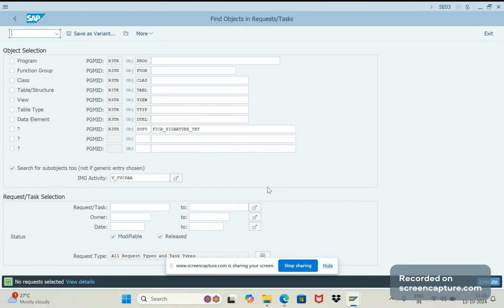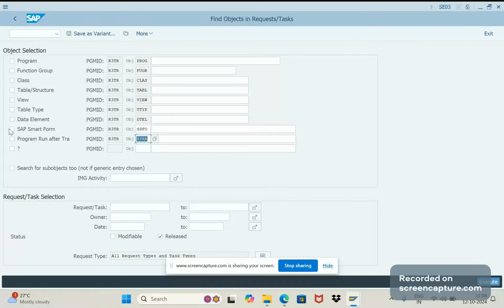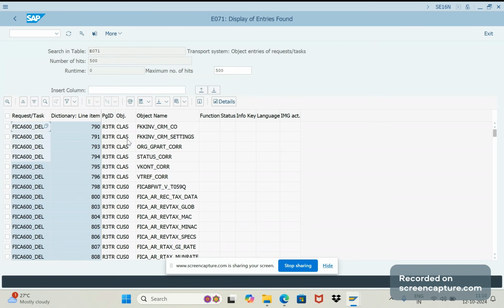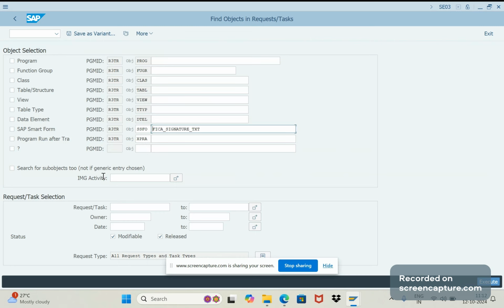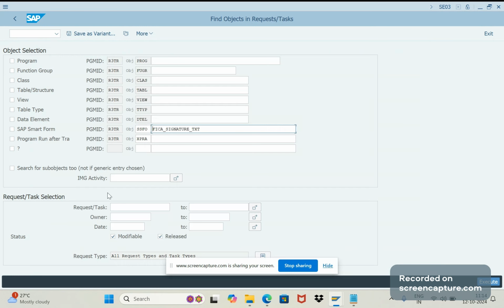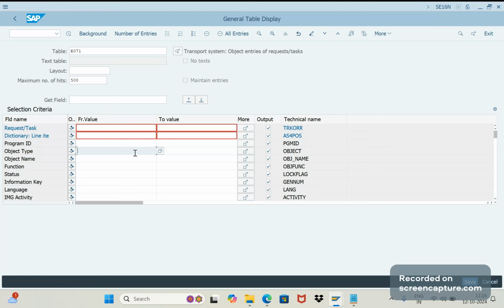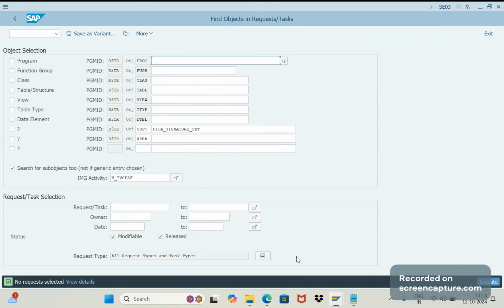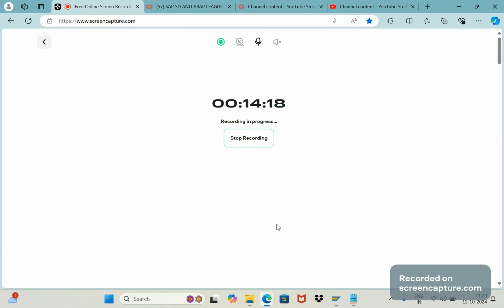How to get TR details for any objects?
In this session, SAP SD AND ABAP LEAGUE SUPPORT Raj is going to discuss about how to check transport request in SAP. As a functional consultants its good to know about how to create transport request in SAP, what are the tables associated with it, tr import in SAP, how to move tr from development to quality in sap, how to release TR in sap etc. In support project we might require to analyze lot of issues which might need knowledge about transports.